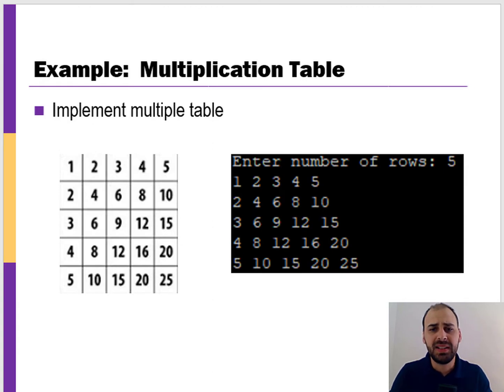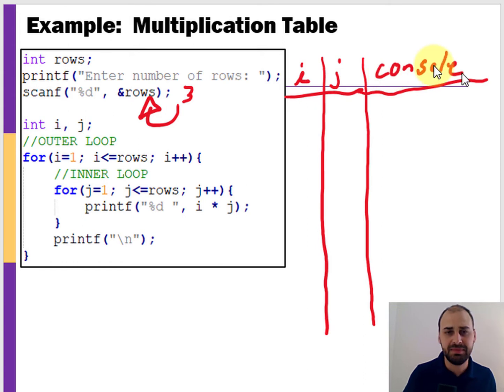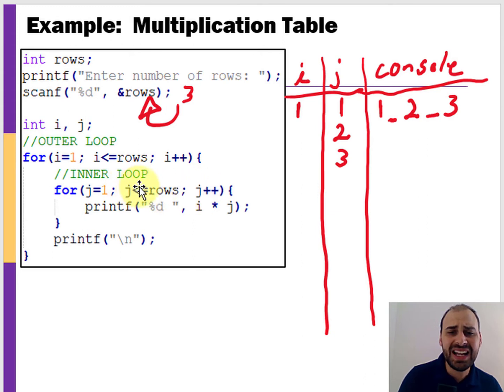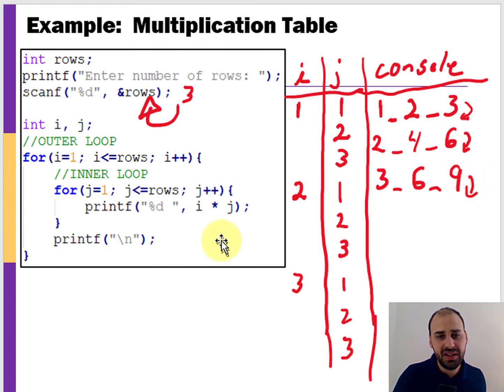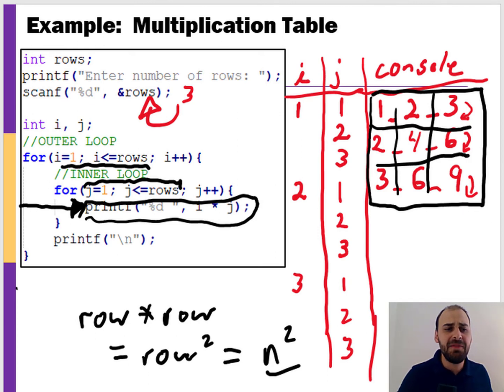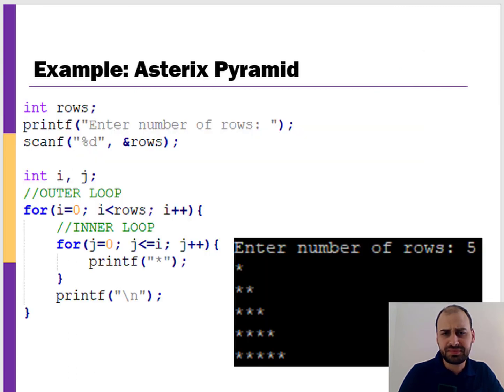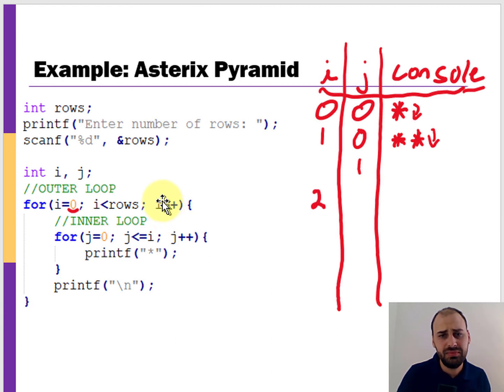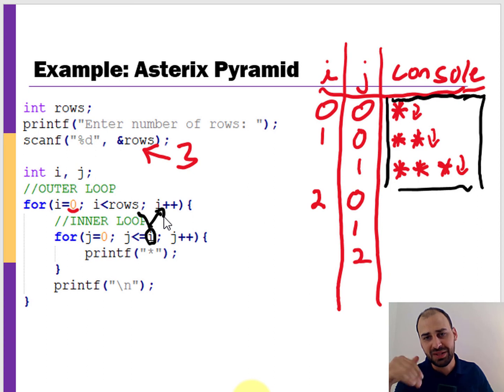2D Arrays & Nested Loop Examples